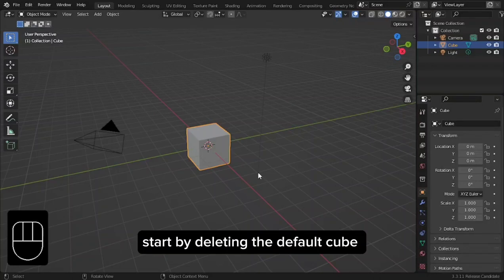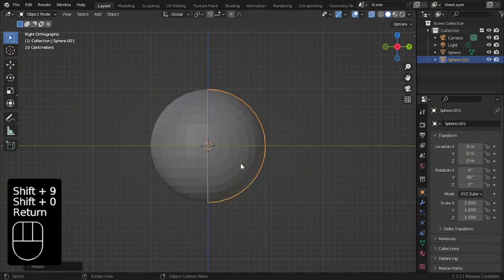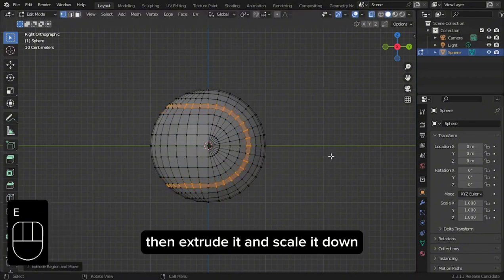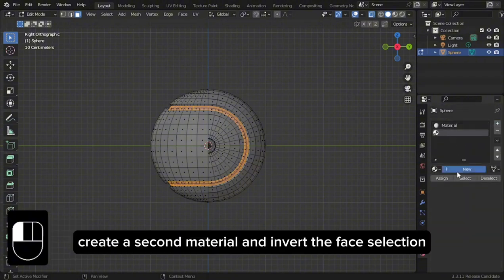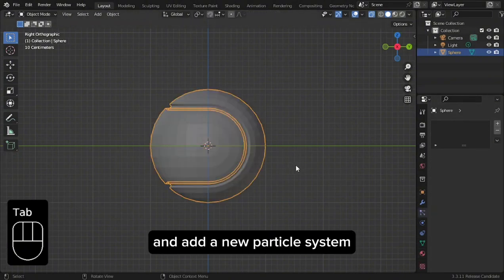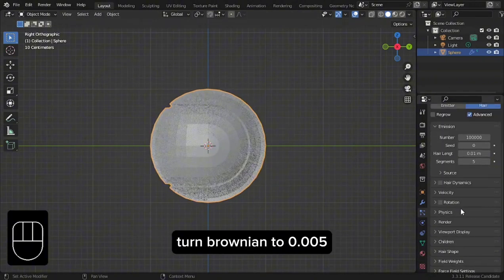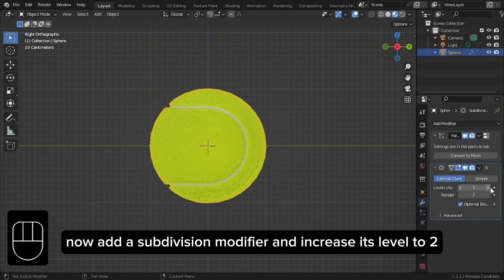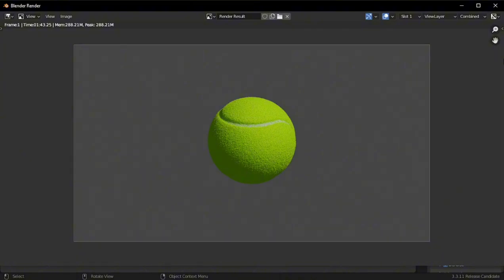Make a TENNIS BALL in Blender 3D | Easy Realistic Tutorial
In this short tutorial I will show you the easiest way to make a realistic tennis ball  in Blender. We will cover how to separate parts of a mesh, modifying them, then joining them back smoothly. You will learn how to use particle systems and make materials.